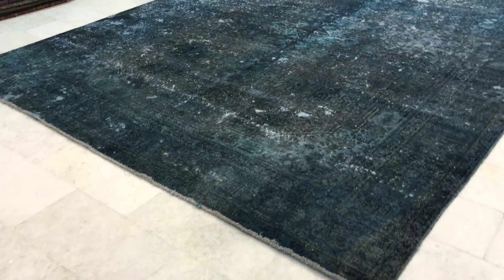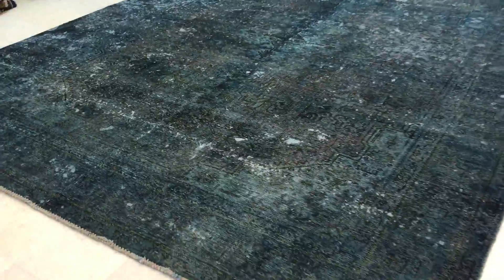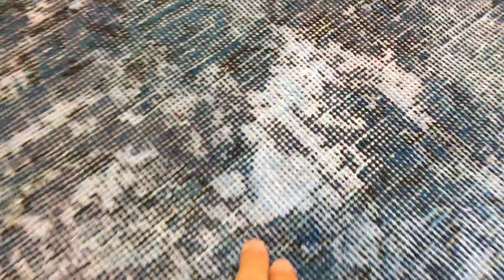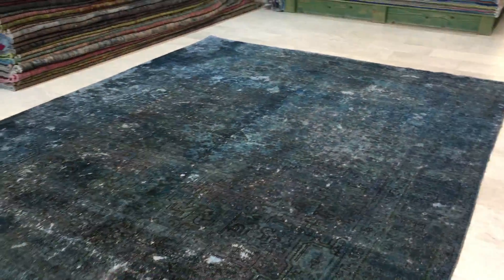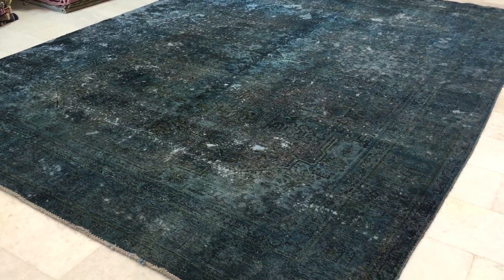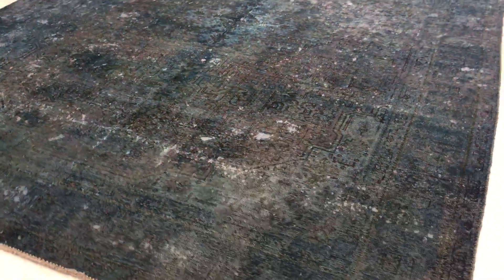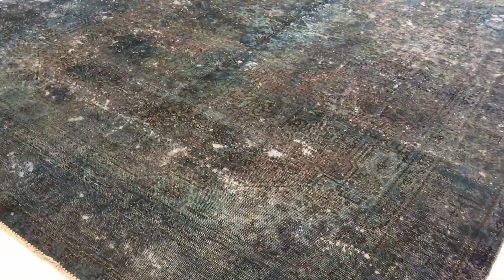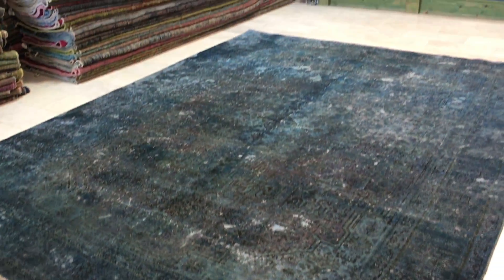vintage-teppiche 10488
English Version